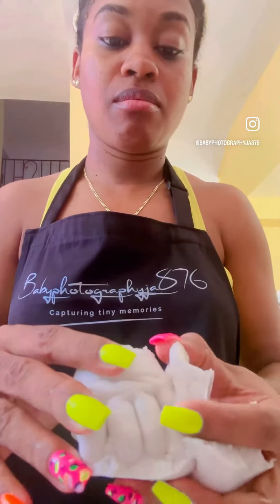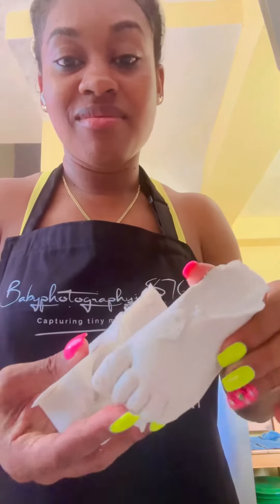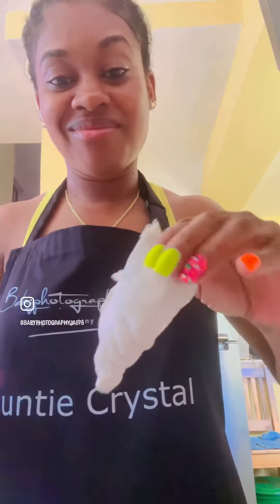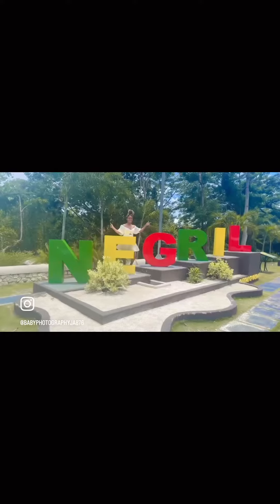Baby Kalea’s 9 Month Old Baby Casting session